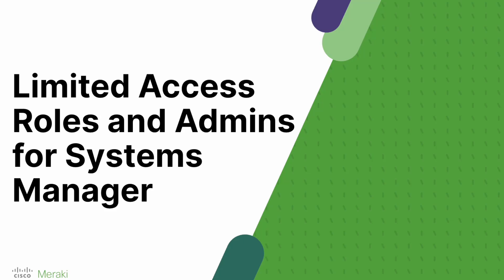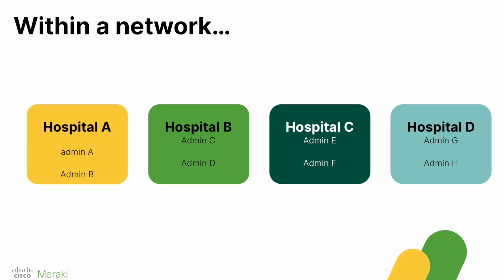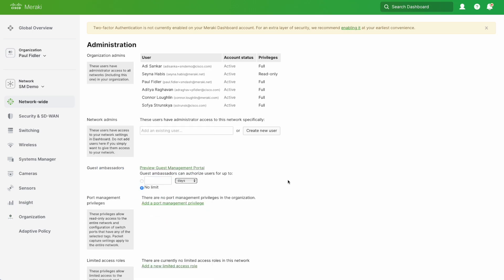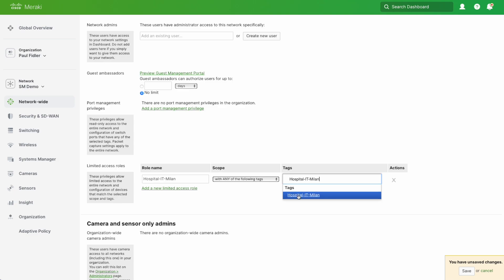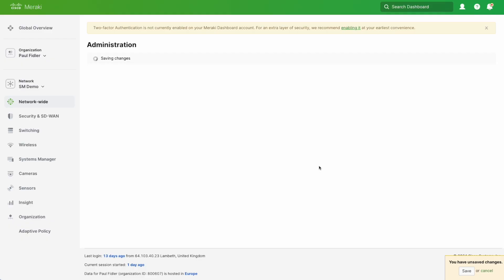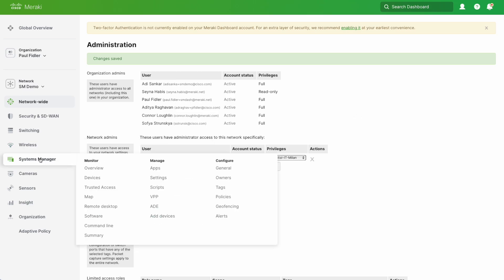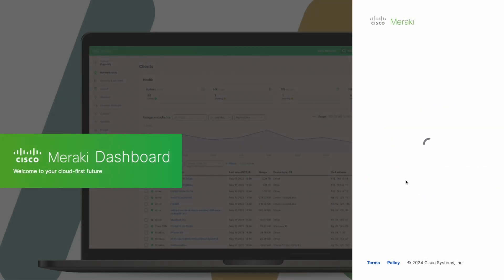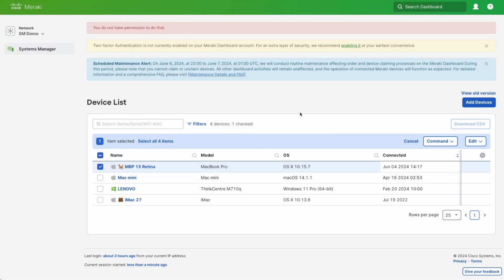Creating and using Limited Access Roles for administrators with Systems manager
There many be use cases where you need to have role based access *within* a Meraki Systems Manager network. This may be where you manage every single one of your endpoints, rather than splitting them into different networks per site / location / region, etc.

This is really easy to do with Limited Access Roles!

This is possible to do with SAML also